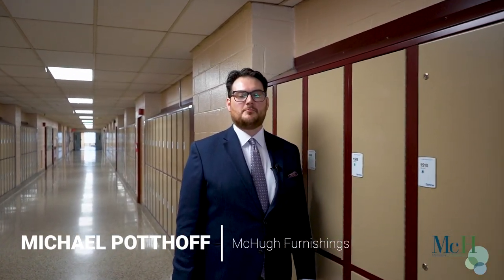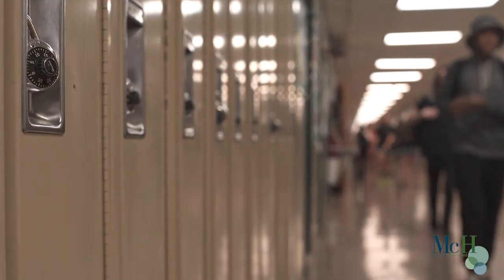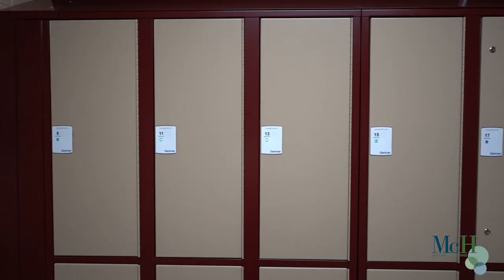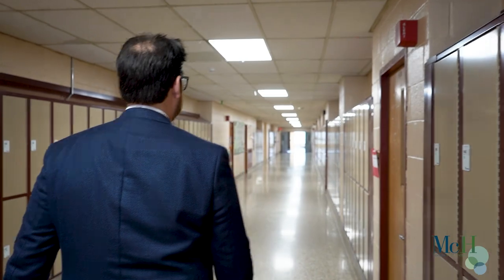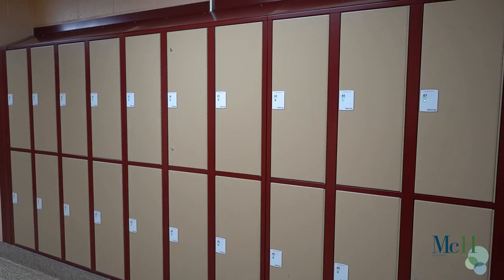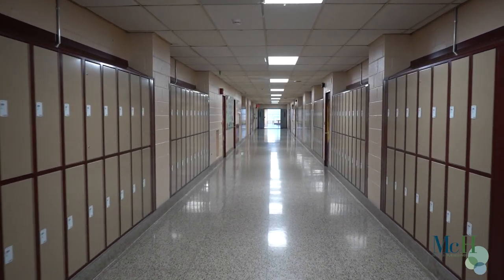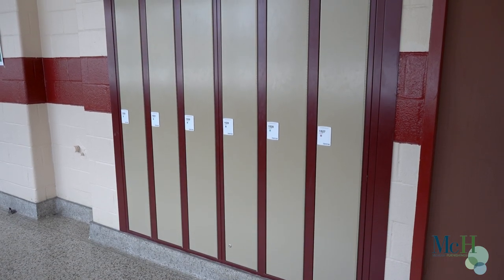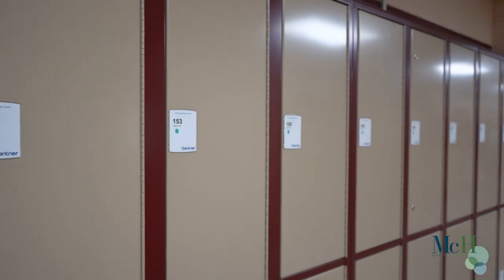Smart Lockers at Glen Cove High School | McHugh Furnishings